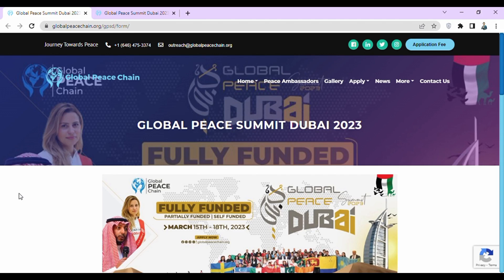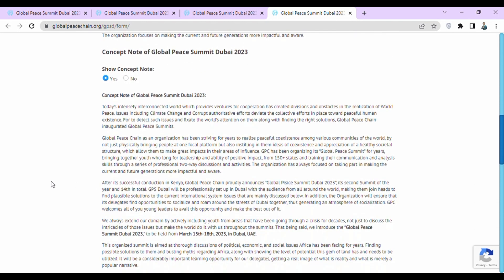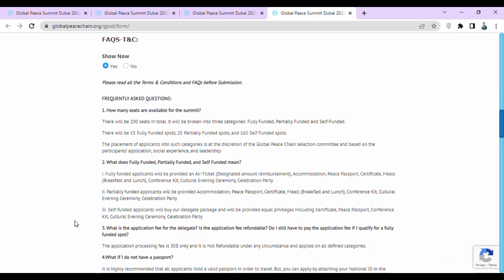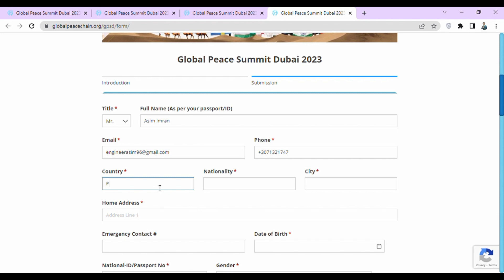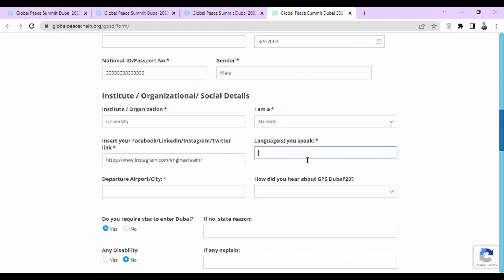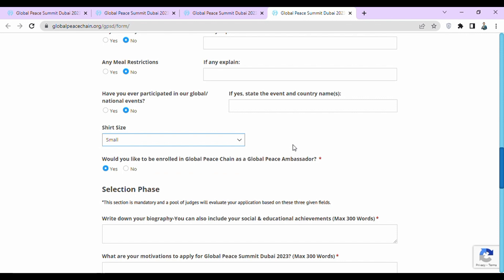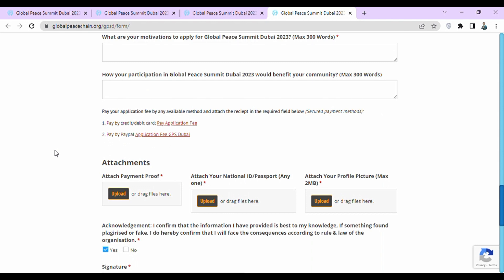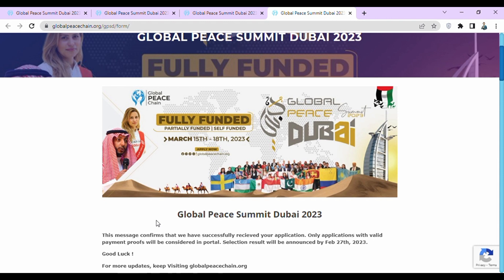How to apply for Global Peace Summit Dubai 2023 Fully Funded